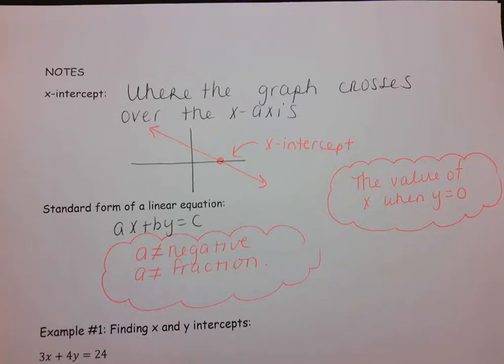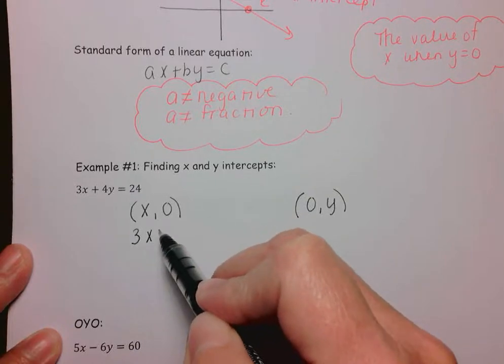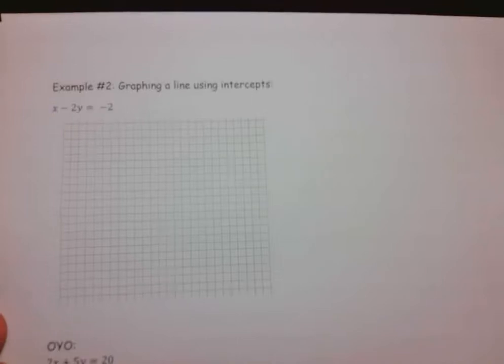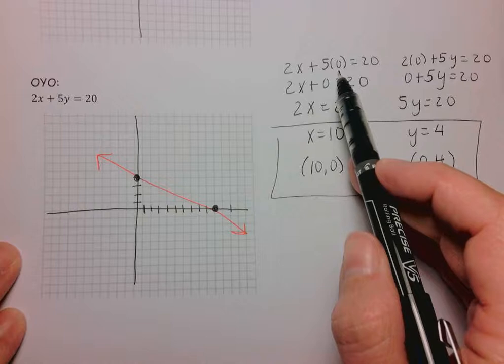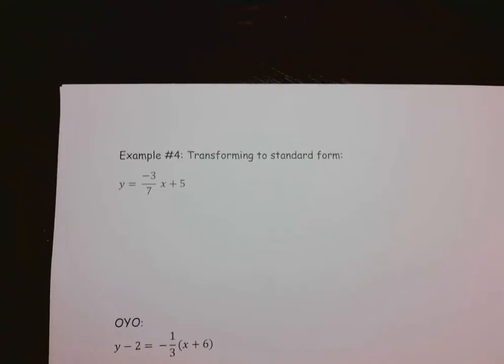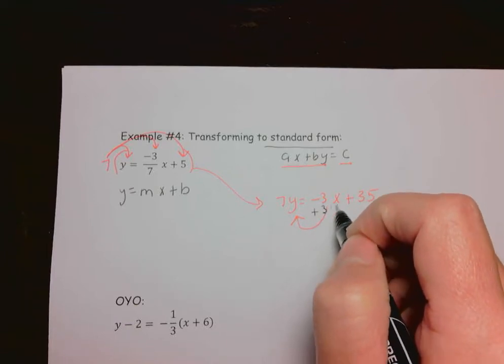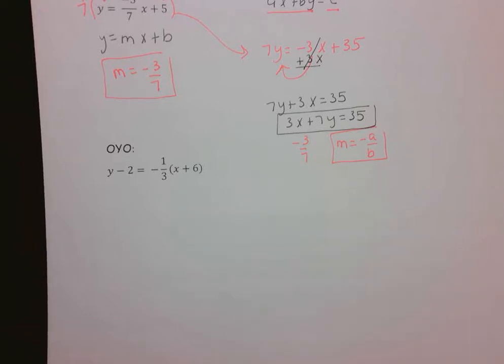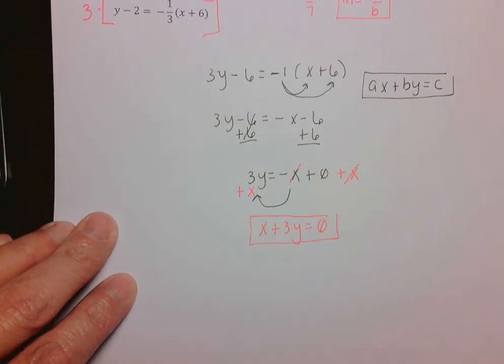5:5 Standard form